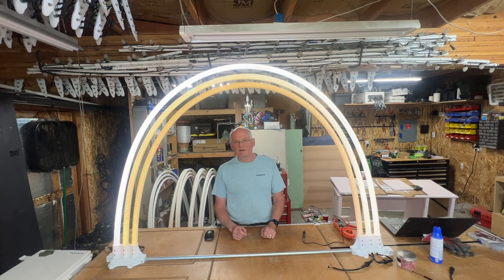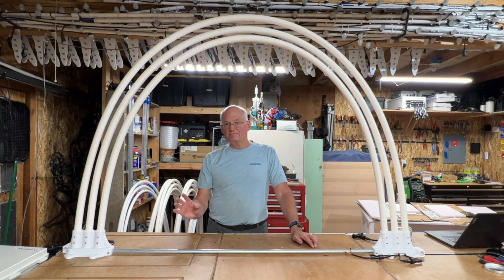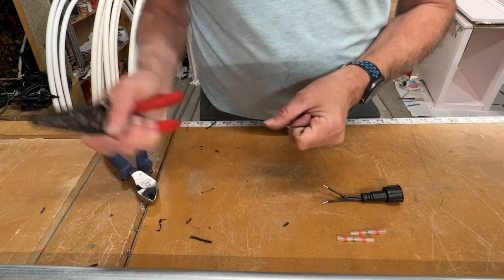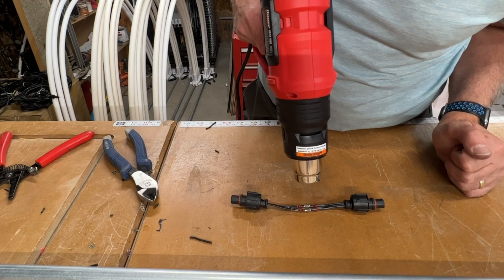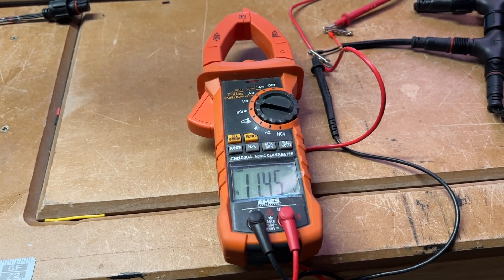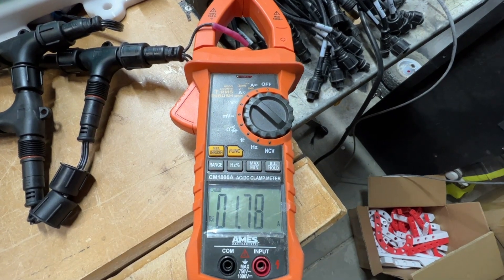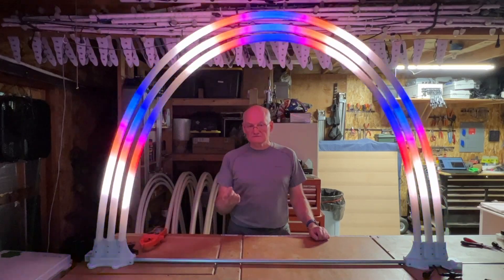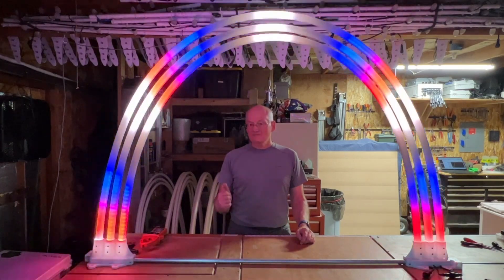Triple arch power balancing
In this video I demonstrate how I power balanced triple arches made from pixel strips.  The triple arches draw quite a bit of power and as you go along the strips the lights get dimmer impacting the color, which is especially noticeable when they are white.  In order to fix this issue I connected the power to all three arches directly to the controller.  This allowed one side of each of the strips to receive power from the controller, ~ 12 volts.  This power balancing effect fixes the color washing impact from excessive voltage drop.  The materials I used for power balancing is 2 tees (3x3x3) and one short female to female cable that I made.  These parts are listed below along with links to vendors that carry them.

Above are the products I used in the video but you could also order the power injection H’s from Your Pixel Store and you will not need to do any soldering or need them.

If you go this way I would order the 6 inch long ones.